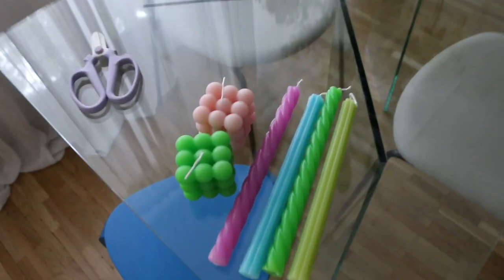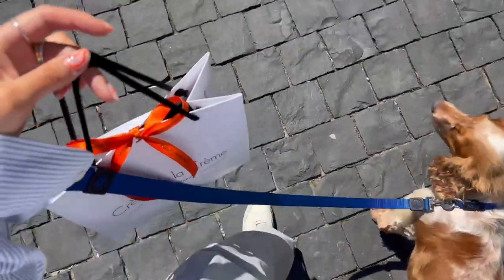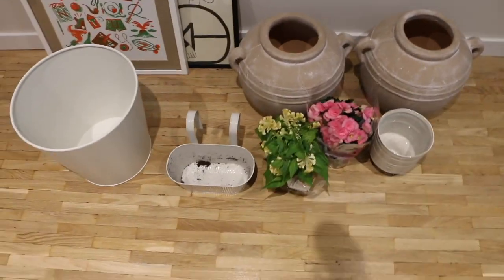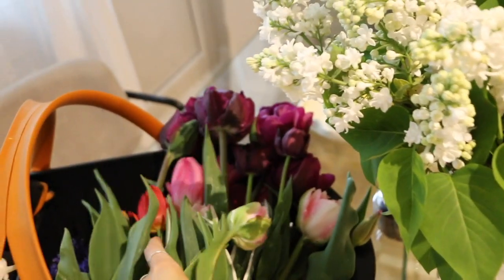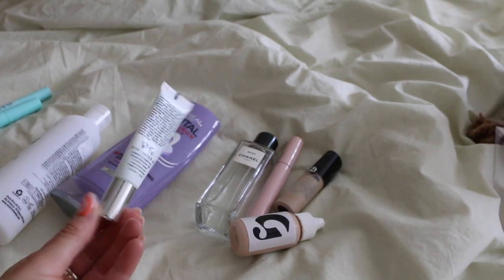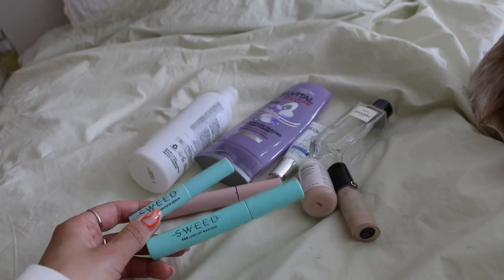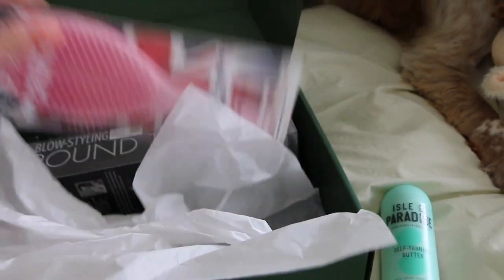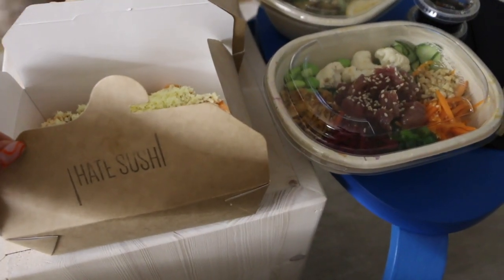picking self-grown flowers and beauty products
Depop: @chanelette

Filming Equipment:
Canon 70D